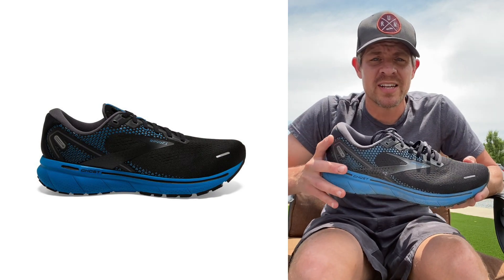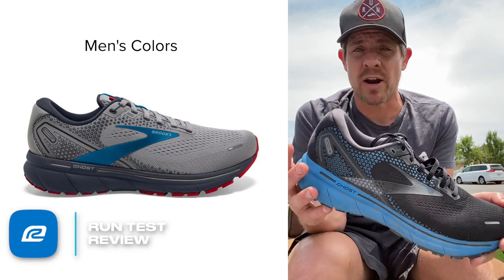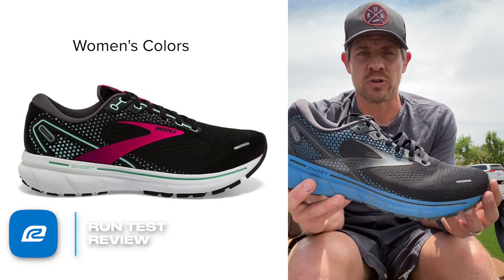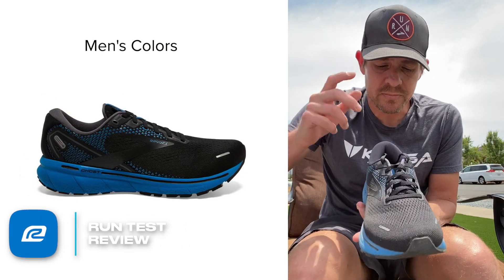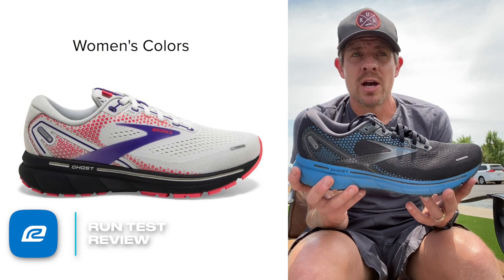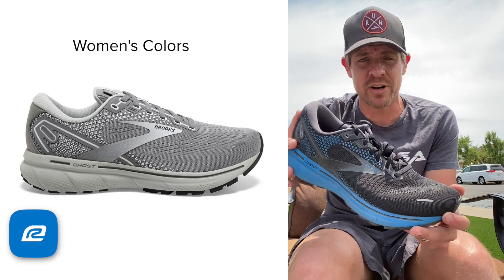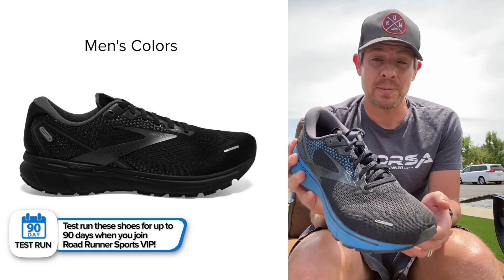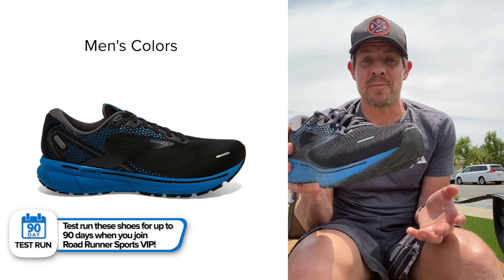Brooks Ghost 14 Review: The Consistent Workhorse That Performs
WEIGHT: 9.9 ounces for a men’s US 9 | 9.0 ounces for a women’s US 7.5

Smoother and softer, your Brooks Ghost 14 running shoes are back even better. The cushy feel has made this a runner favorite for years, and now you get 100% DNA LOFT cushioning through the midsole to take smoothness even further. Transitions from landing to toe-off flow easier with the segmented crash pad working in tandem with the cushier midsole. Your Ghost 14 even adjusts more comfortably to your foot thanks to the 3D Fit Print balancing the perfect amount of stretch and structure.

RUNNING SHOE TECHNOLOGY

Breathable Support: New 3D Fit Print upper with breathable, engineered mesh offers just-right support while maximizing airflow.
Softer Landings: Segmented crash pads and a new softer midsole ensure every landing is soft and smooth.
Irritation-Free: A plush comfortable collar reduces chafing while keeping the fit soft and secure.
Stretchy Structure: Give your feet a bit of flexible guidance with a 3D Print Fit Saddle and Heel Overlay.
Durable Construction: Grip and go with a blown rubber forefoot and HPR heel rubber that's tough and long-lasting.